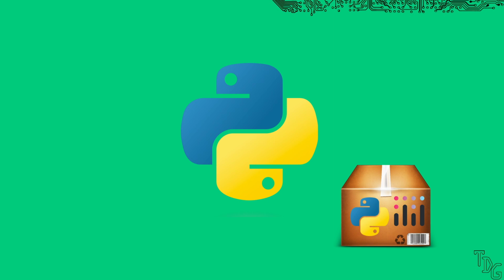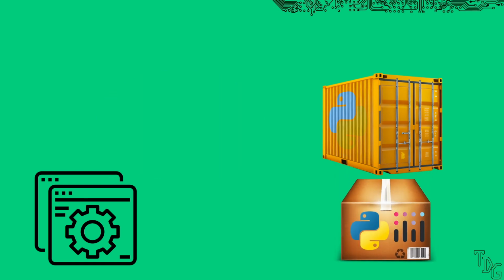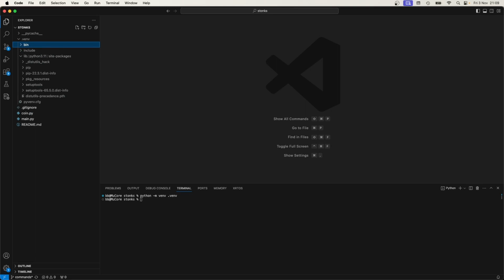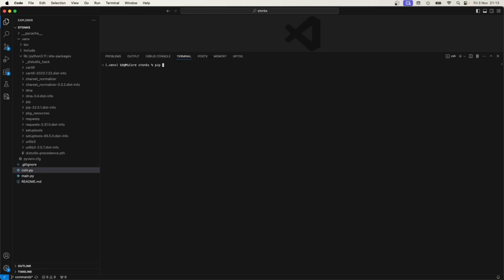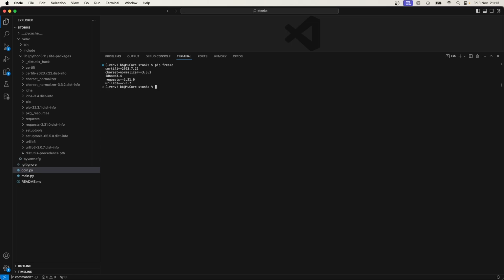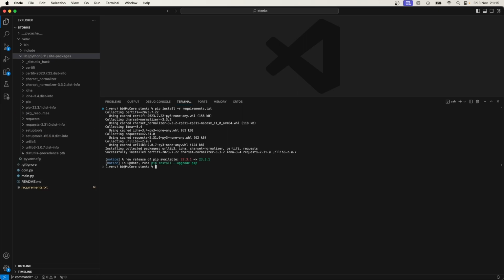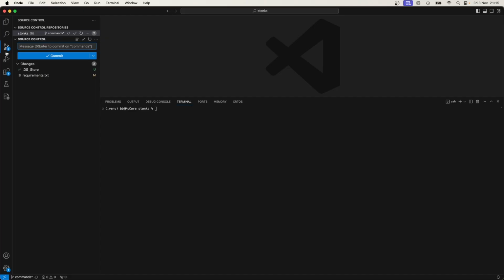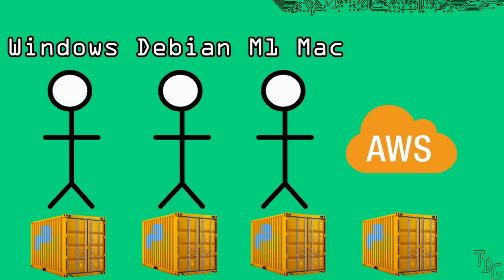Virtual Environments and Python - a Stonks devlog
During development, separating different packages is essential. Virtual Environments can prevent mixing your different projects and their packages!

00:00 Introduction
00:12 Python Packages
01:06 Package problems
01:39 Solution: virtualenv
01:54 venv in VS Code
02:38 pip freeze
02:58 Install requirements
03:27 Specify package version
03:51 Version control with venv